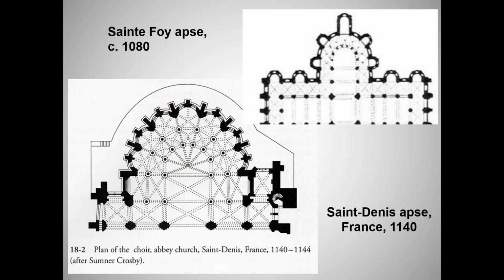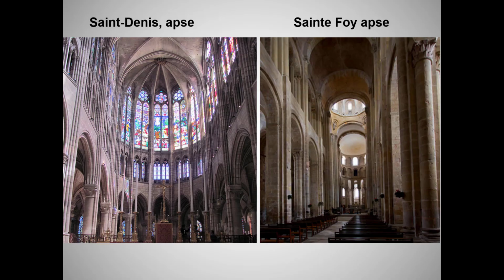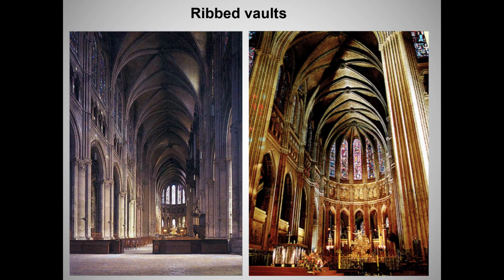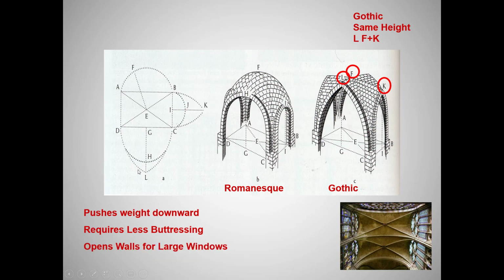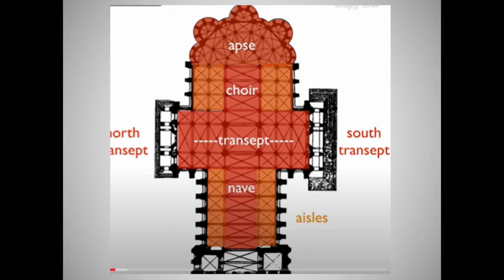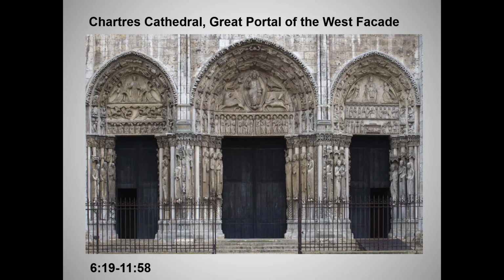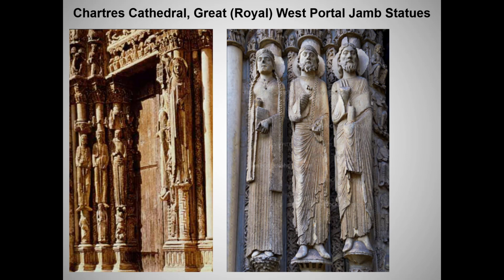Gothic cathedral, 2021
Still another update lecture - more changes than usual.